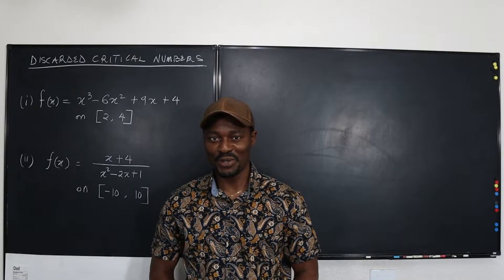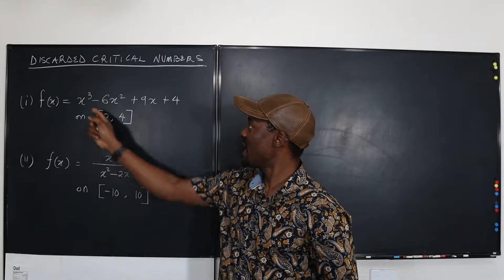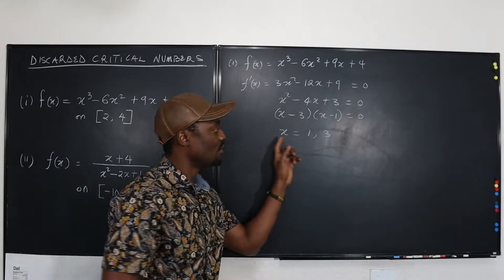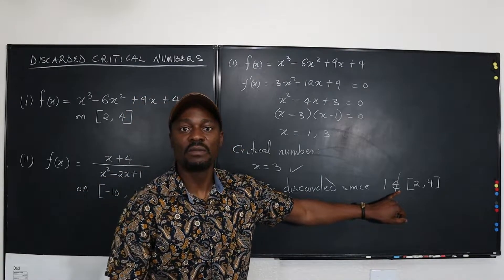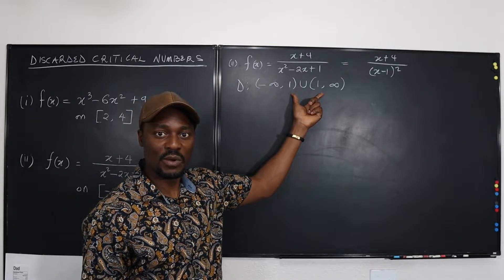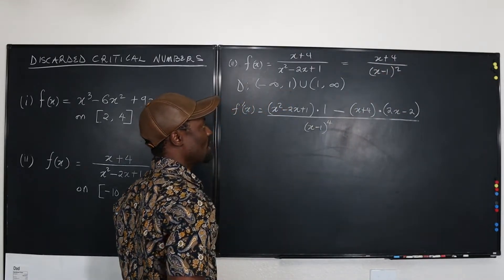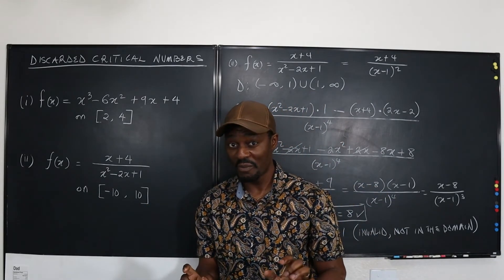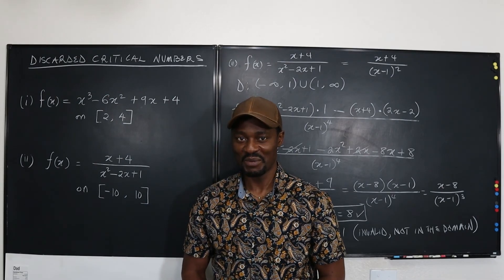Discarded Critical Numbers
In this video I explained that a critical number must be both in the domain of the function and in the given interval for it to be valid.